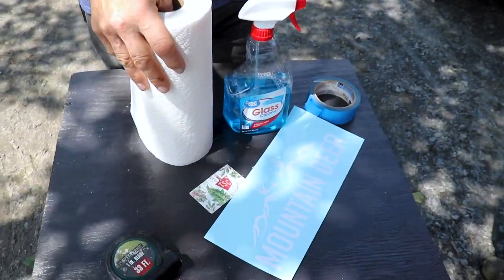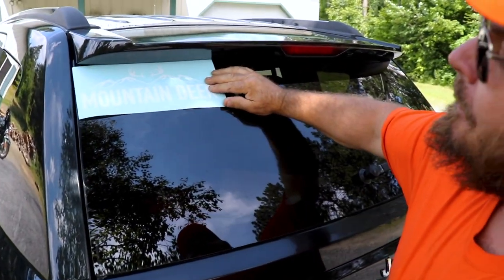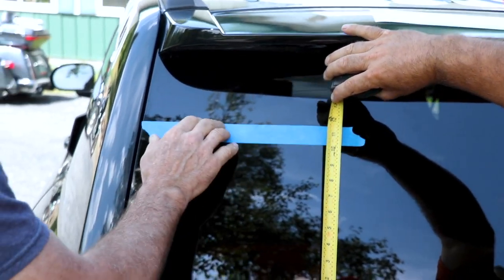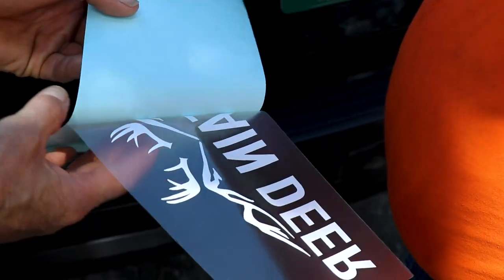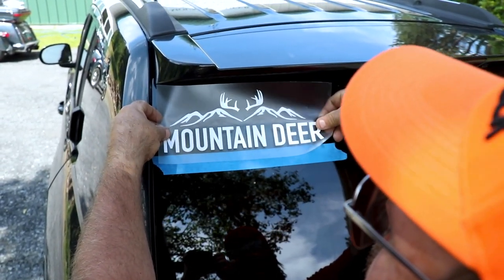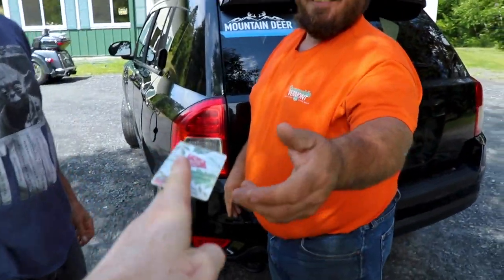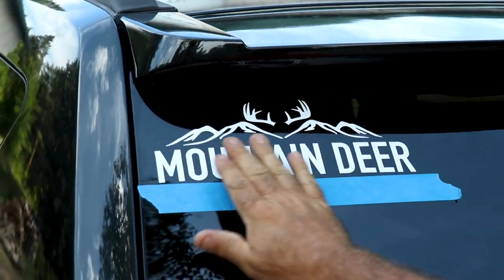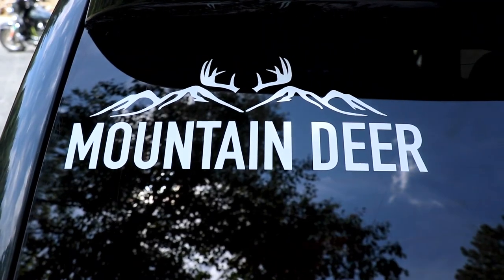MOUNTAIN DEER DECALS! | And How to Apply Them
Rodney Elmer and Coco Puff walk you through how to put a Mountain Deer Sticker on your rig. Thanks to everyone who grabbed one and for supporting the channel. Hope you enjoy and we will see you this fall!
HAPPY HUNTING! ⛰🦌

STCIKERS AND MTN DEER Gear!

SOME OF OUR HUNTING GEAR:
🧤Those awesome ORANGE gloves
🥾LaCrosse Boots!
🧦 Felt pads for BOOTS

FILMING & VIDEO GEAR:
📸 Canon POWERSHOT!

NAVIGATION:
🗺 Best Maps

Thank you for you continued support! :) Love you guys!